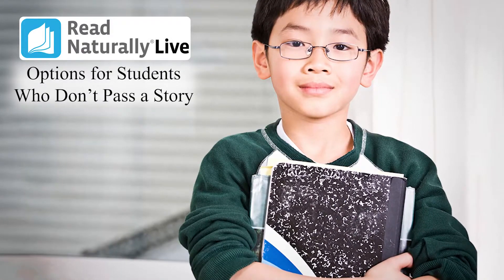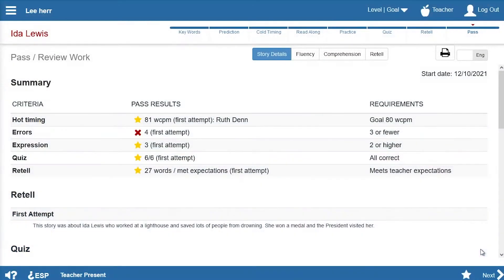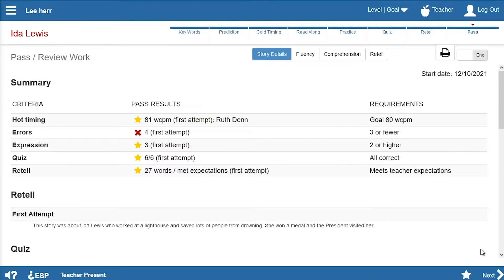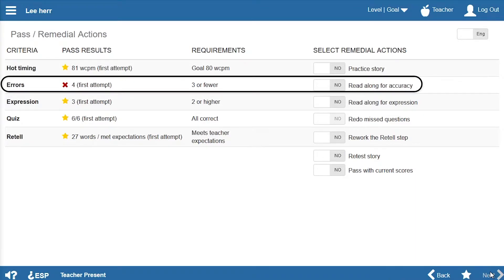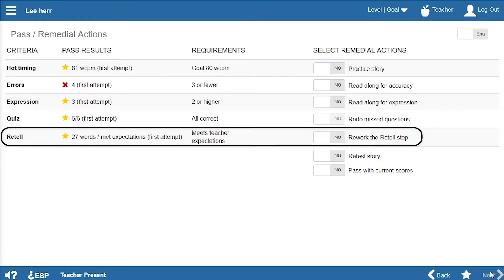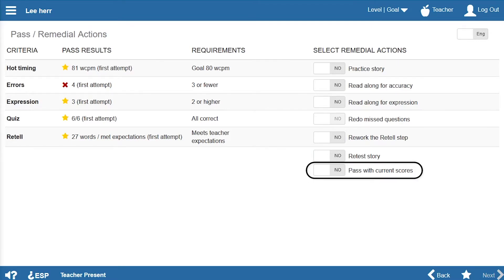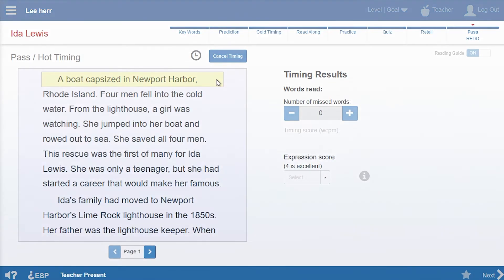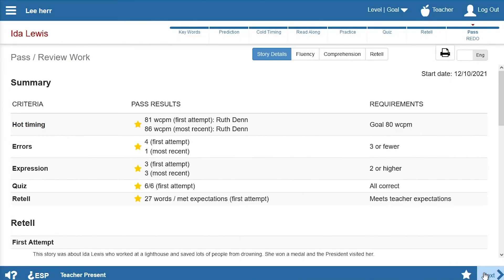Options for Students Who Do Not Pass a Read Naturally Live Story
If a student does not meet all of the criteria for passing a story in Read Naturally Live, the software presents a number of options the teacher may choose for that student. This video explores what steps to take when a student does not pass.

We suggest looking at the additional below resources.

Looking for a completely independent reading activity? Consider One Minute Reader